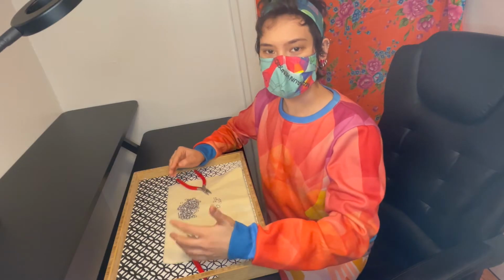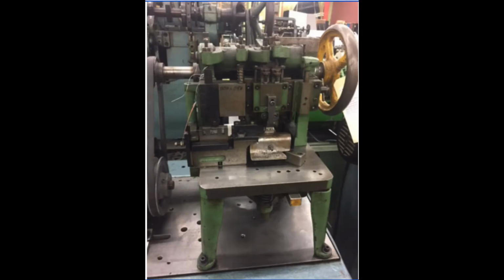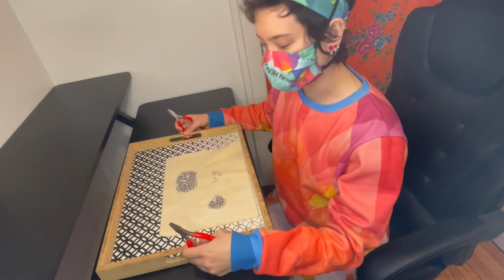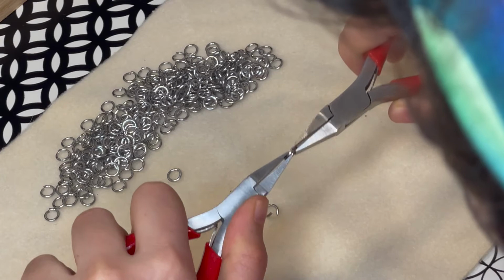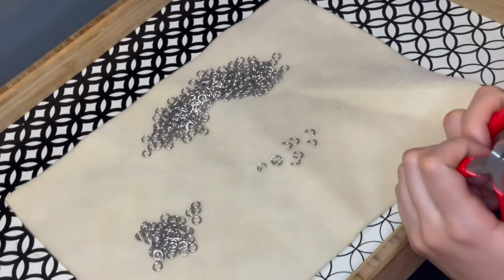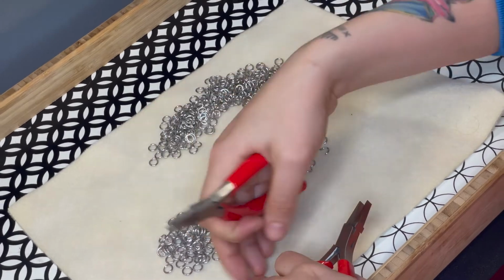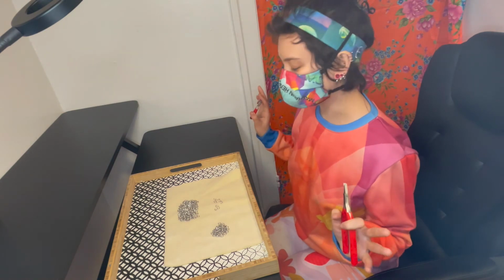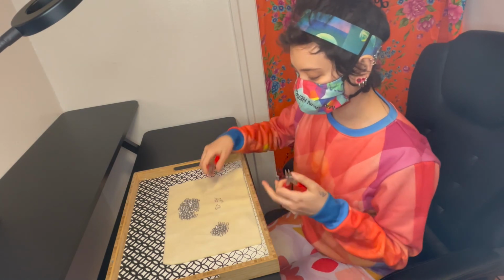Basics of Chainmaille - Opening and Closing Jump Rings- Part 1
Sky Cubacub demonstrates the basics of opening and closing chainmaille for use with CPL Mad Skillz kits that can be picked up from any of the 80 Chicago Public Library locations throughout Chicago.

Sky Cubacub (They/Them/Xe/Xem/Xyr) is a non-binary queer and disabled Filipinx human from Chicago, IL. They are the creator of Rebirth Garments, a line of wearables for trans, queer and disabled people of all sizes and ages, which started in summer 2014.